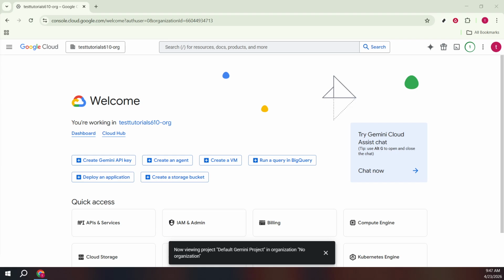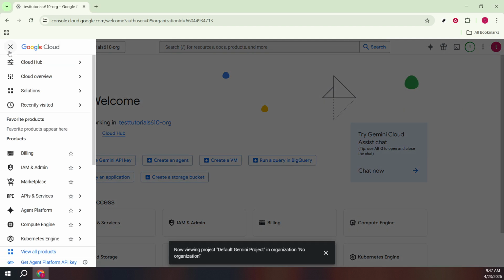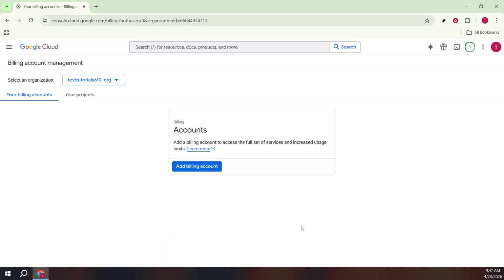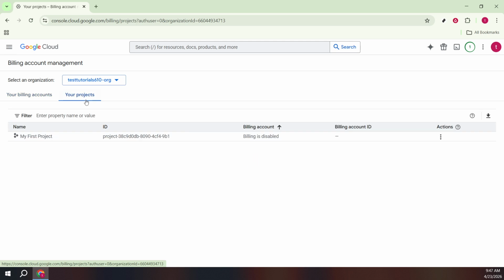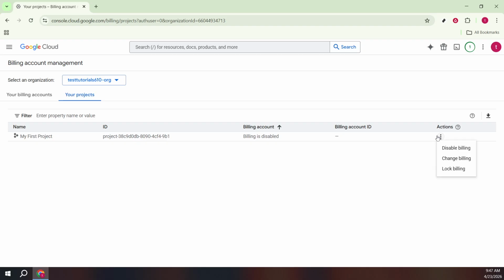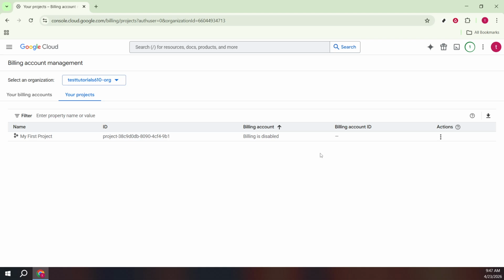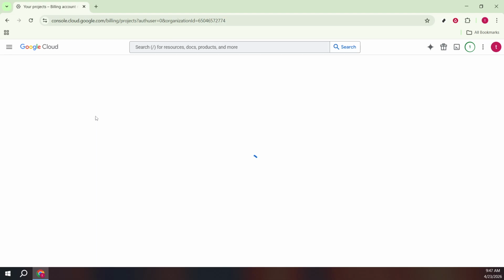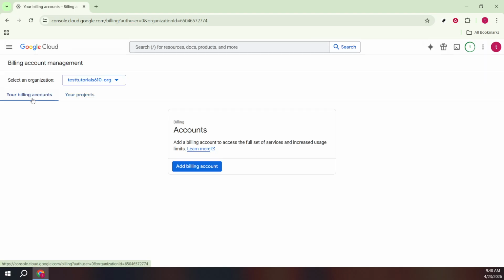How To Close Billing Account In Google Cloud [2026 Guide]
How To Close Billing Account In Google Cloud